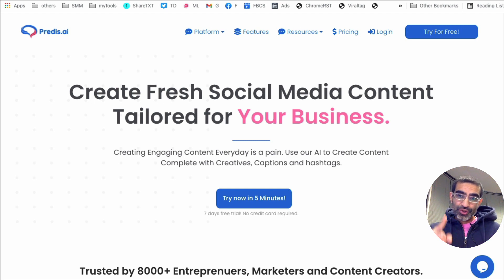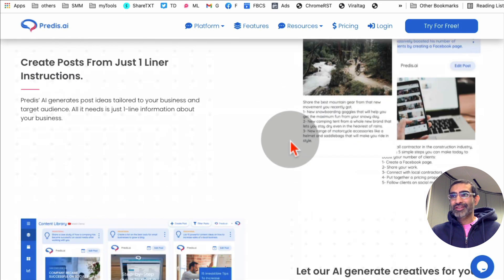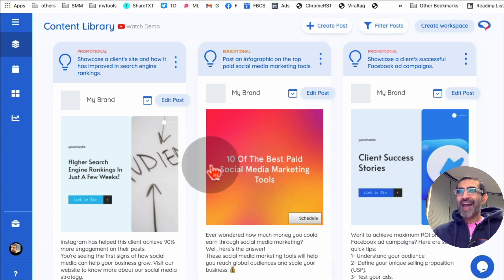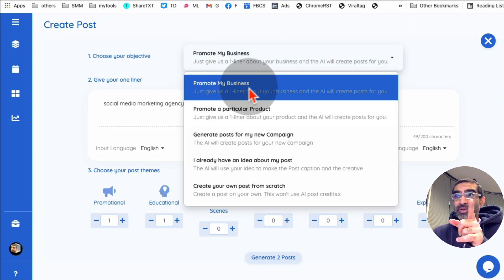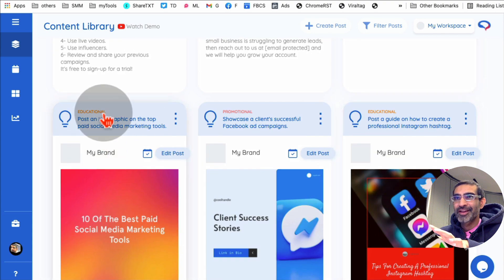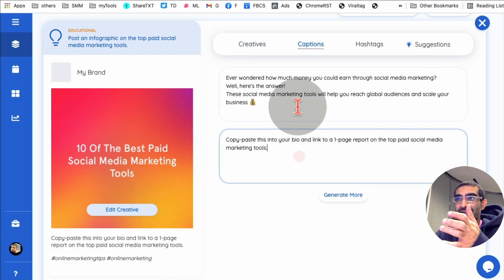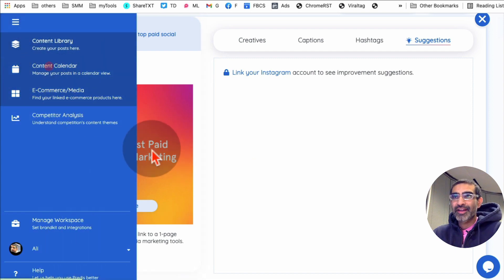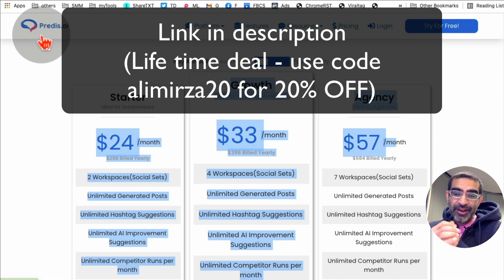Best Social Media Content Creation Tool (Predis.ai review)